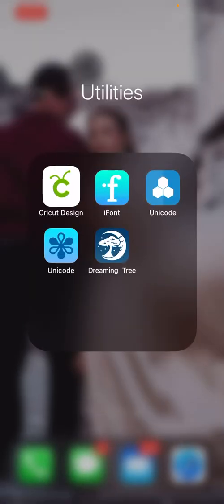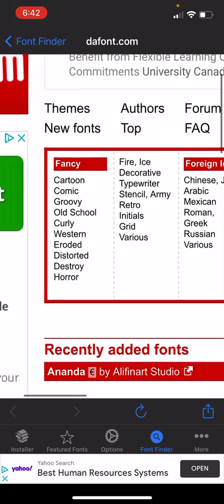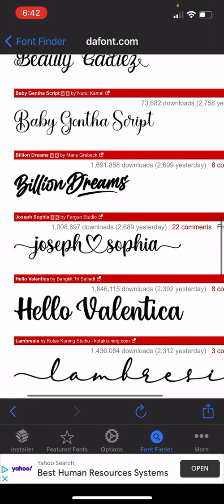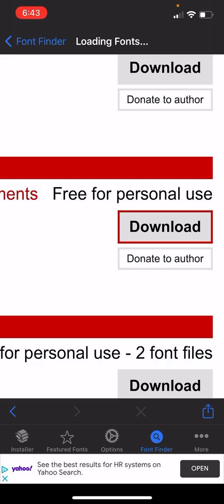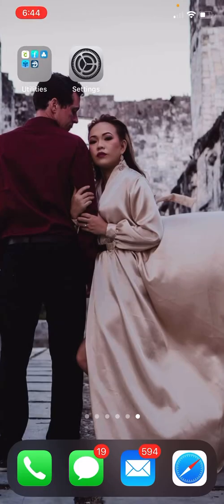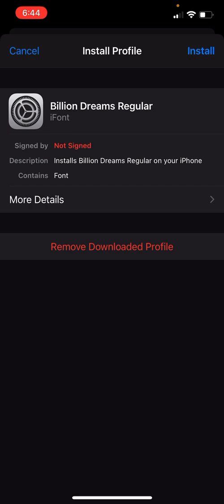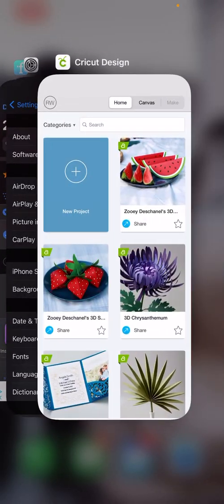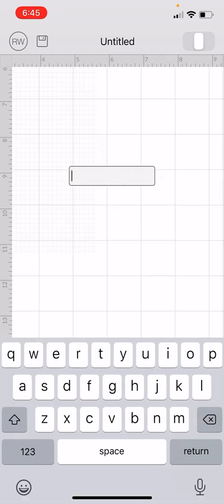How to download free font on design space | using your iPhone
How to download free font from dafont on your cricut design space using iphone